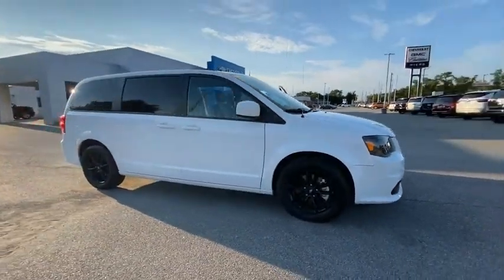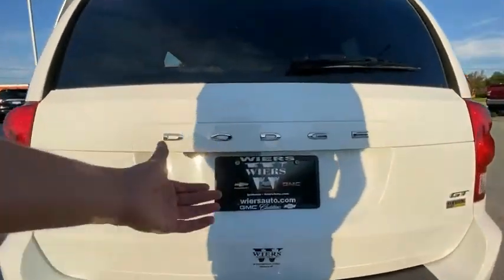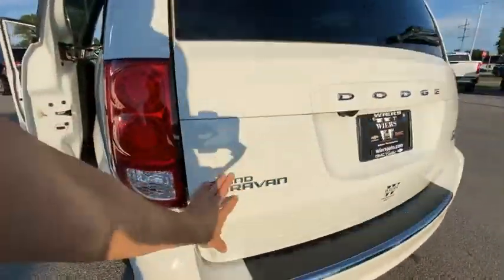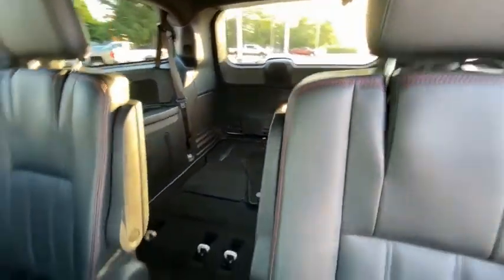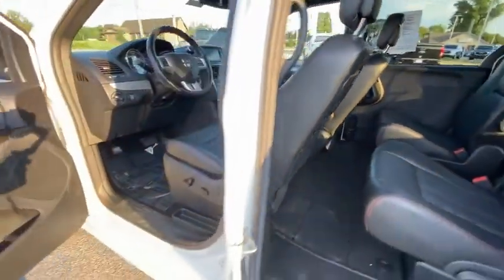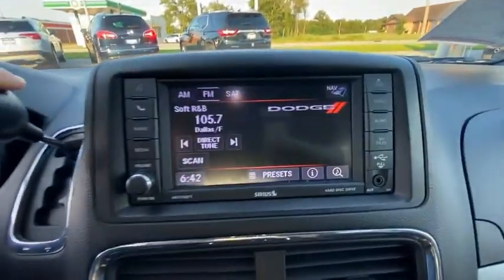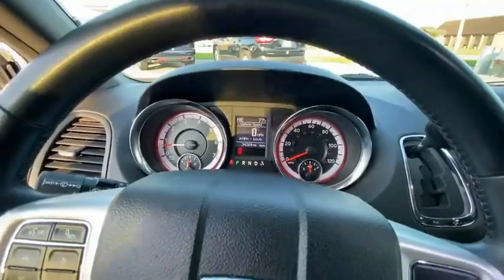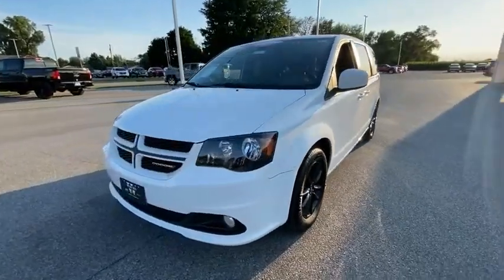2019 Dodge Grand Caravan AP477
2019 Dodge Grand Caravan GT